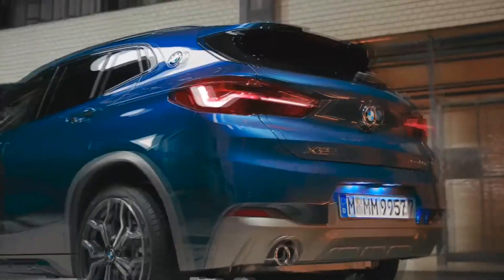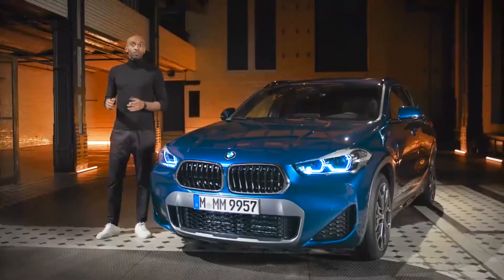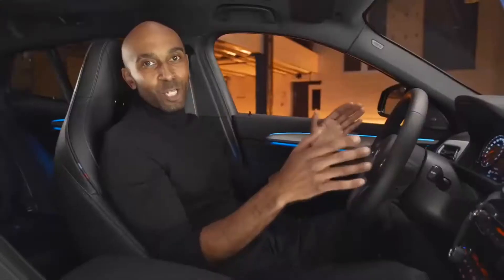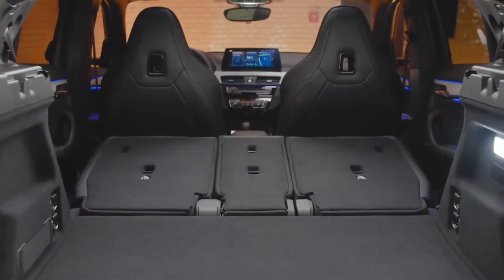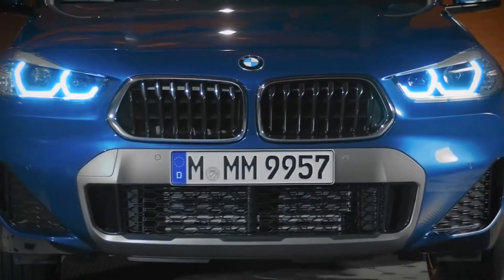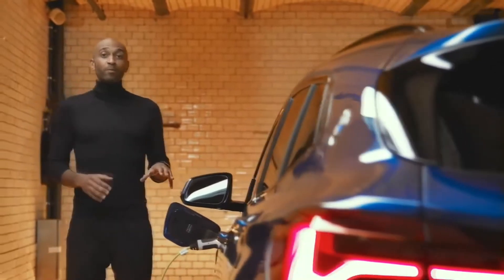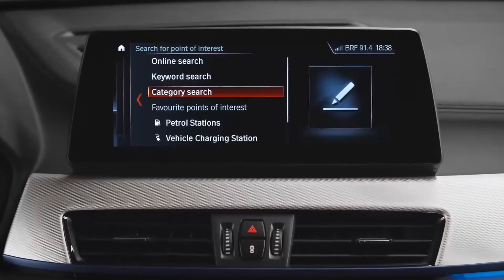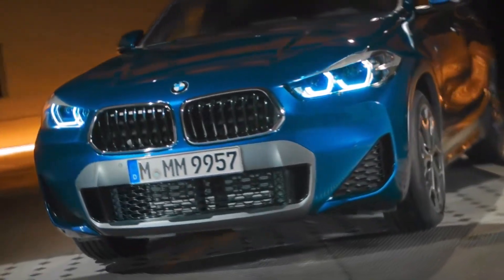NEW 2021 BMW X2 xDRIVE 25e PLUG IN HYBRID